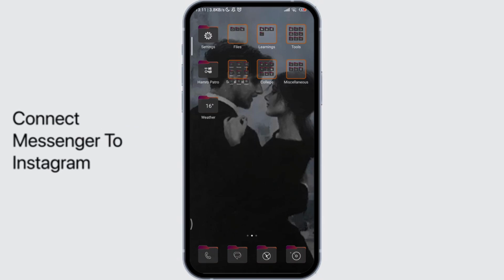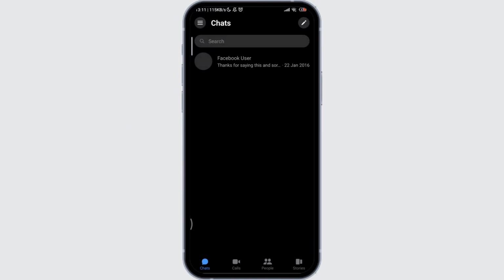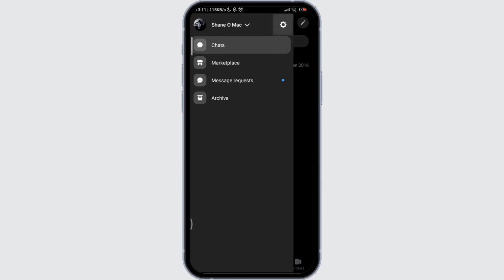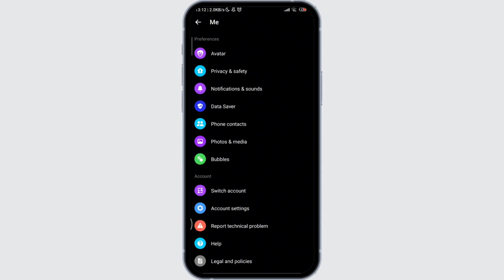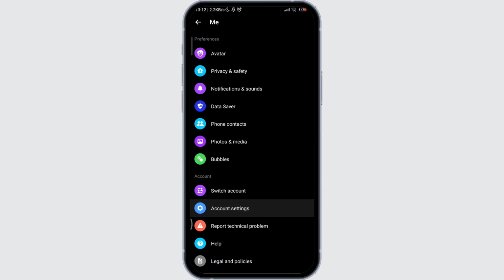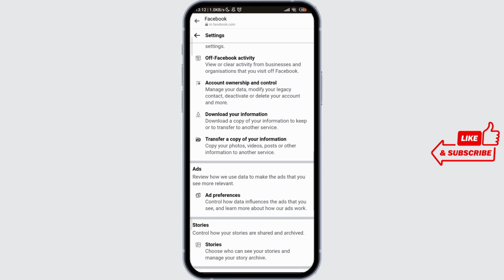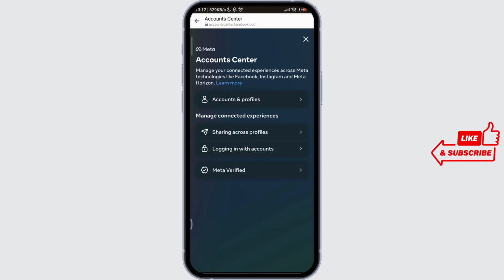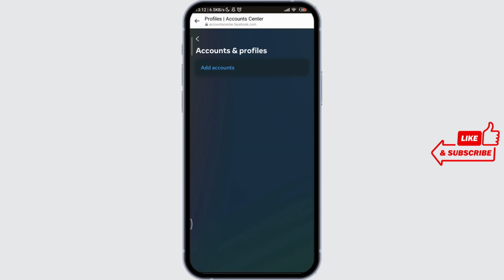How To Connect Messenger To Instagram 2024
Learn how to connect Messenger to Instagram effortlessly in this step-by-step guide.

Introduction:
Discover the seamless integration of Messenger and Instagram and how it can enhance your messaging experience.

Step-by-Step Tutorial:

[00:00] Introduction and Benefits of Connecting Messenger to Instagram
[00:10] How To Connect Messenger To Instagram

Follow these simple steps to enable the integration and enjoy a unified messaging platform.